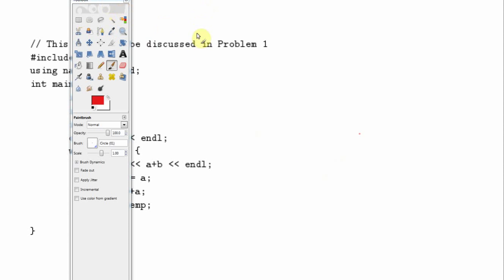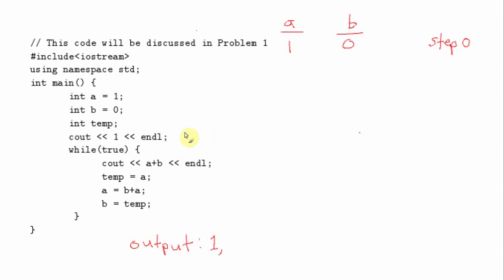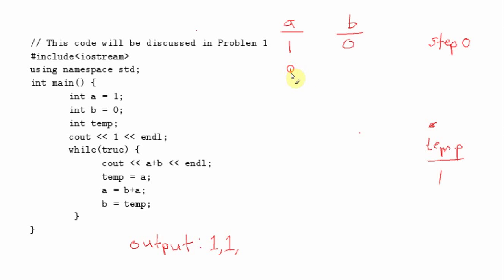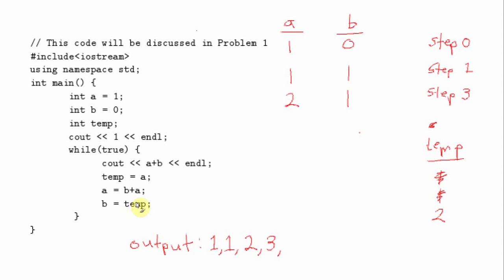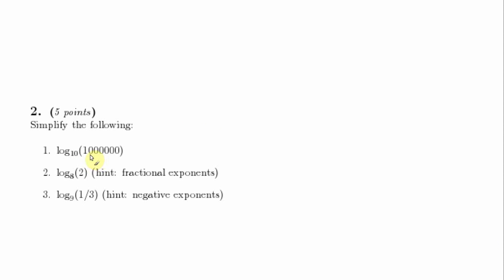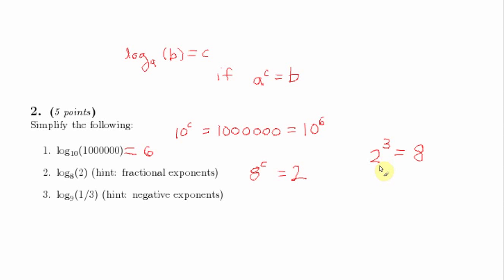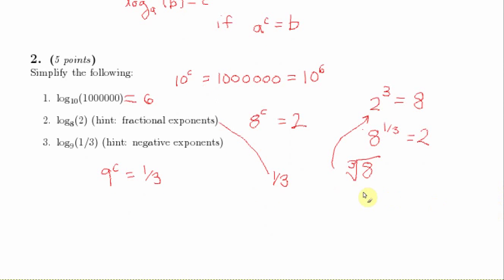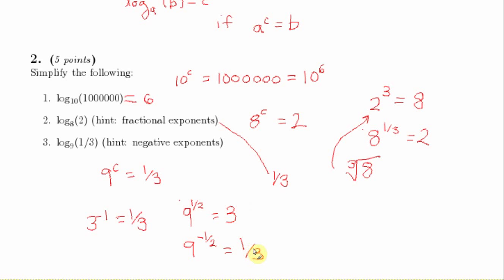FCM709Quiz2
solution to practice quiz 2